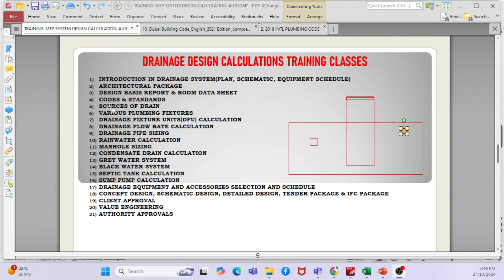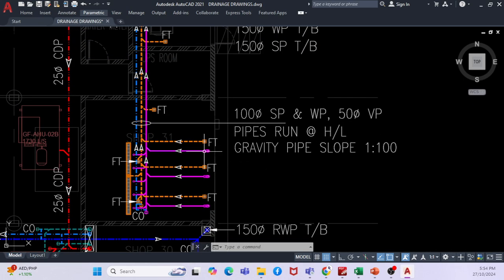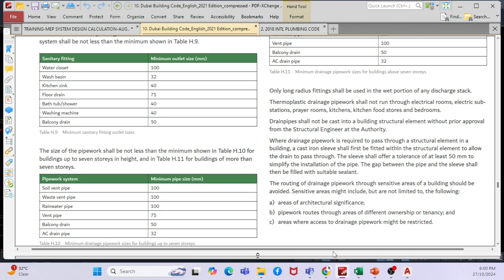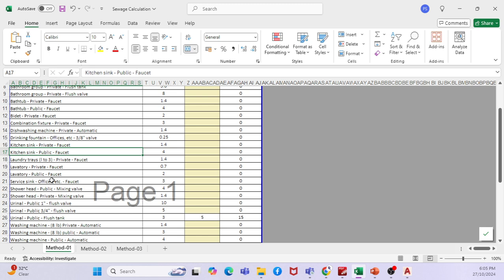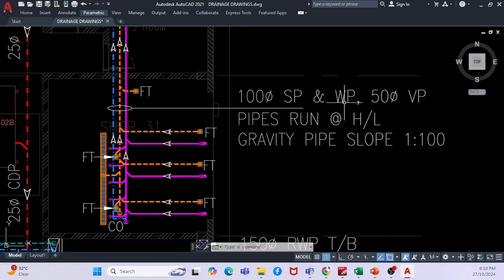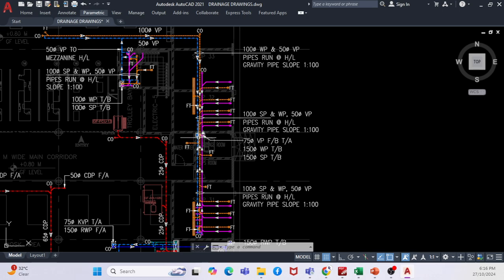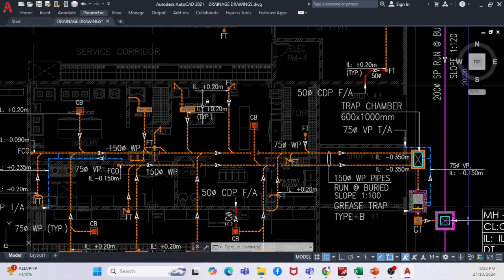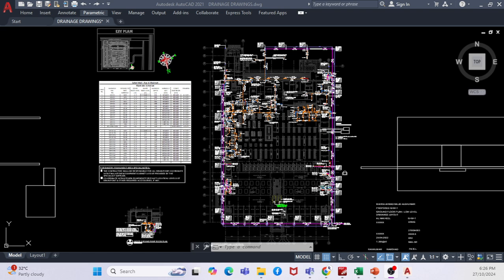DFU Calculation and Drainage Pipe Sizing